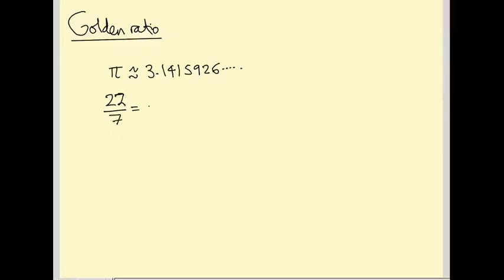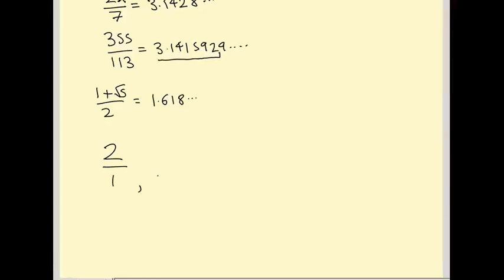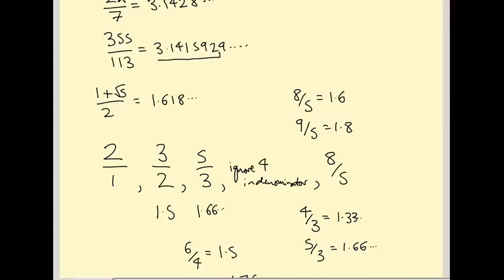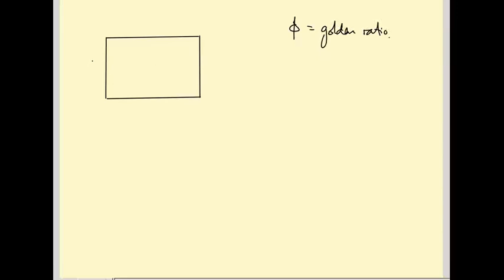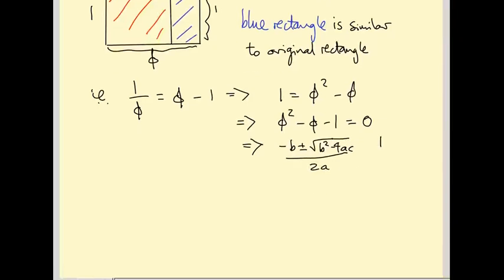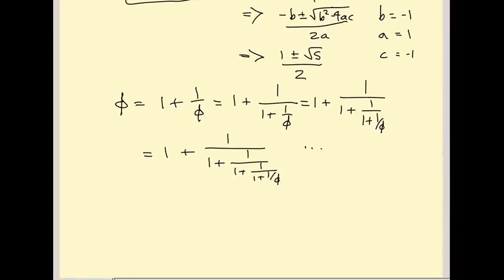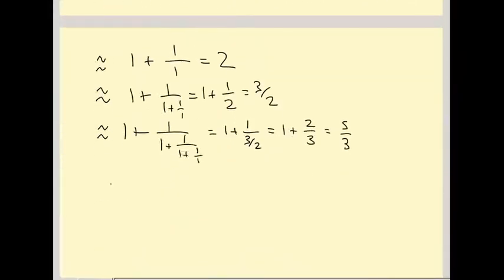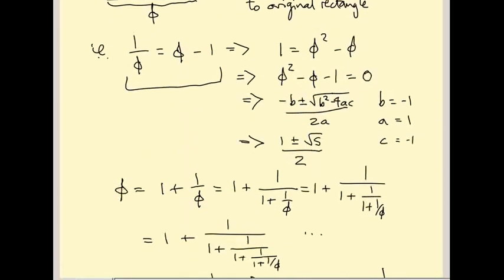The golden ratio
This video explains why the golden ratio is approximated by ratios of consecutive Fibonacci numbers and introduces the continued fraction expansion. This is the solution to/discussion around a problem I set on the "X+Y Factor", the Lancaster University Maths and Stats Department's internet radio show